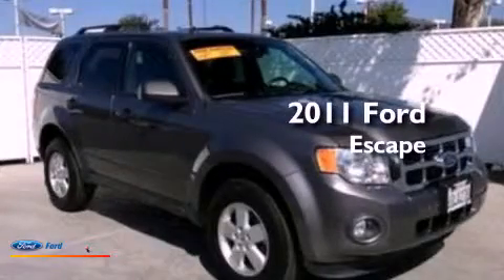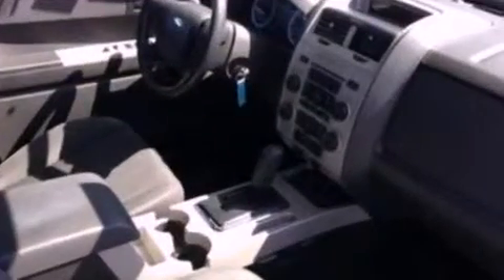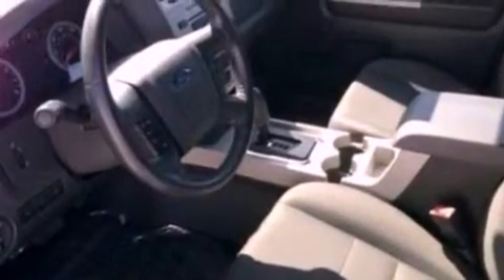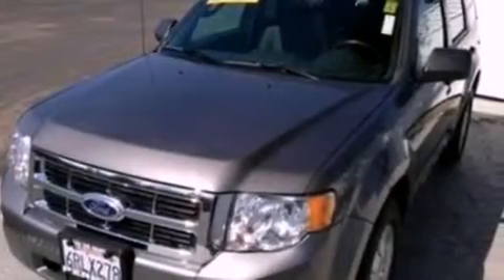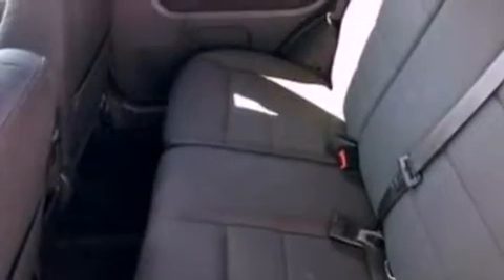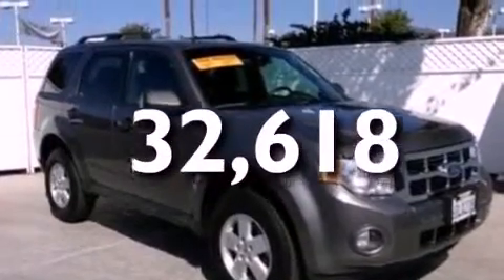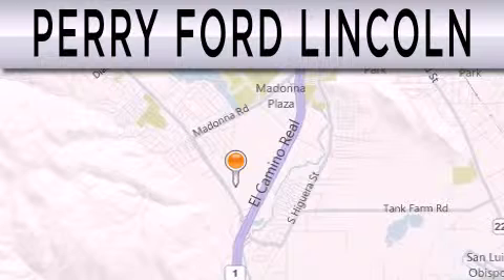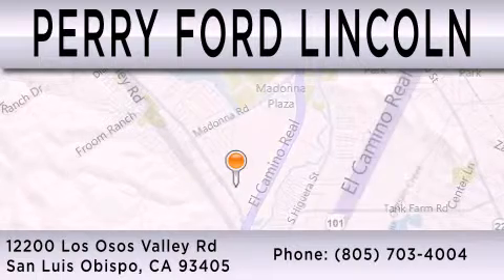2011 Ford Escape San Luis Obispo CA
Year : 2011
 Make : Ford
 Model : Escape
 Engine : 3.0L V6 24V MPFI DOHC FLEXIBLE FUEL
 Trans . : 6-SPEED AUTOMATIC
 Exterior : STERLING GRAY METALLIC
 Miles : 32,618

 Stock : R72436

 12200 Los Osos Valley Road